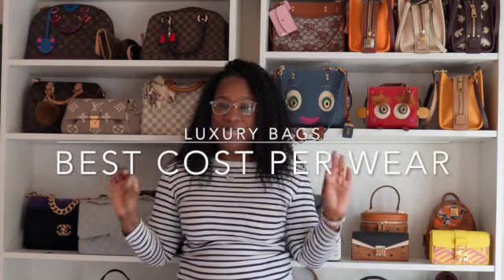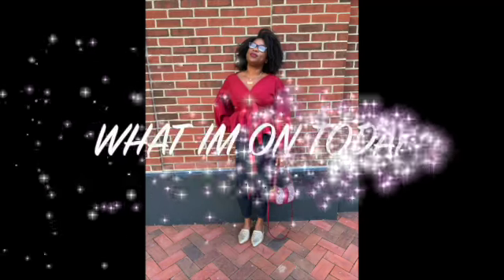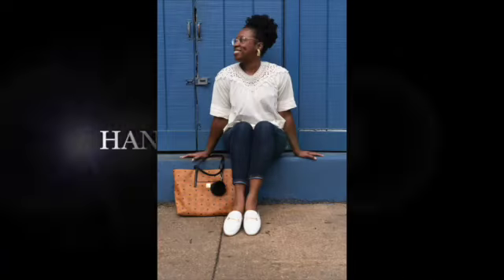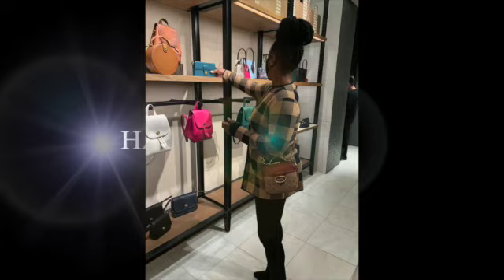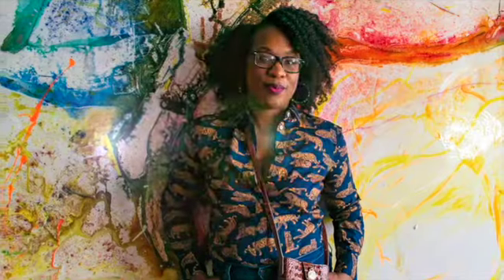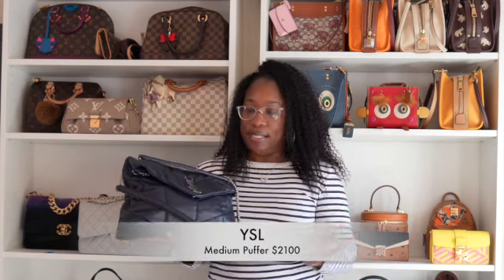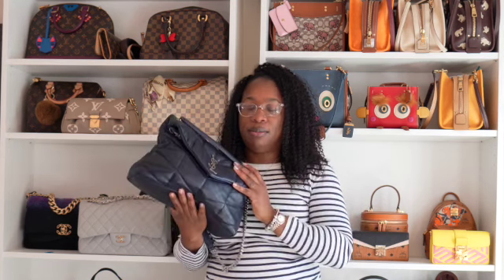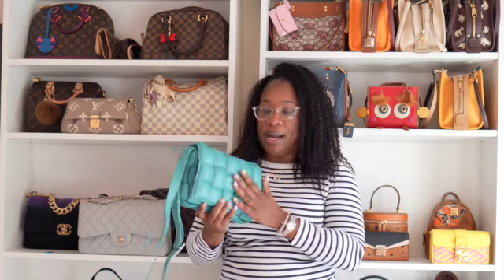My Luxury Bags with the Best Cost per Wear! Which bags made the list???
Hey Ya'll!

Thanks so much for stopping by! After doing my handbag collection videos, I realized that I had soo many bags (over 100) and I really want to start taking stock of what I have, what I love and what I wear. Of course some bags are just to look and sit pretty, but I really want to use all of my bags a lot! And with so many, it's hard to wear them all as much as I want to. This video was a great reminder of some of the bags that have started to pay for themselves!

What are the bags in your collection that have the best cost per wear???

Enjoy and let me know if you want a review of any of the bags!

Sammie- (Let her know that Lykia referred you)
8011 Tysons Corner Center

Brandon - (Let him know that Lykia referred you)

See you next Saturday @1pmEST and/ or Wednesday